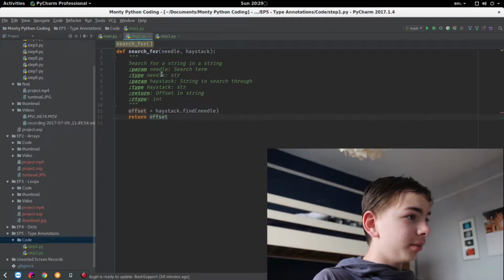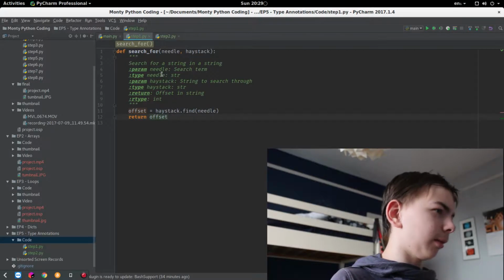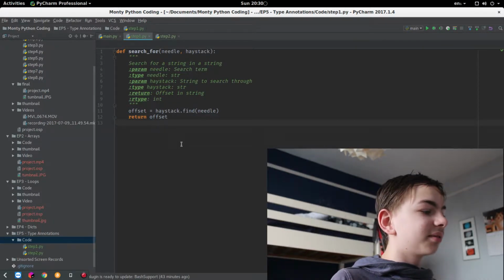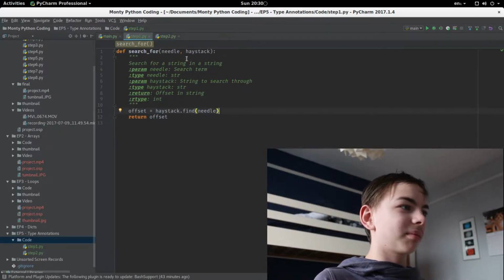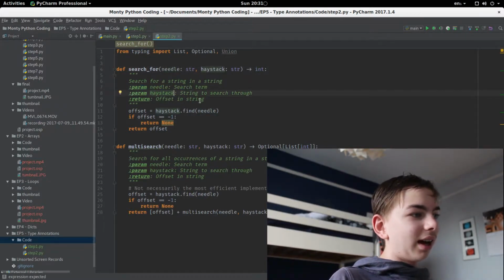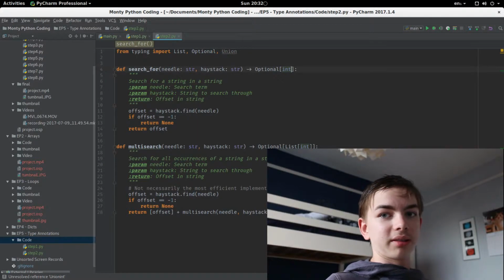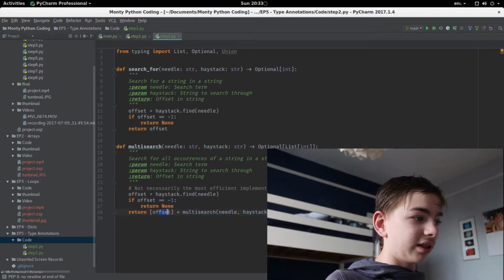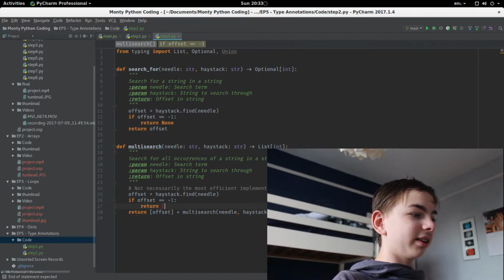Python Type Notes - Monty Python Coding #5